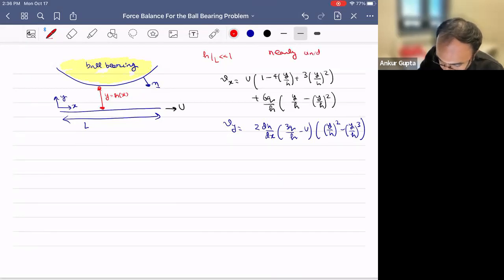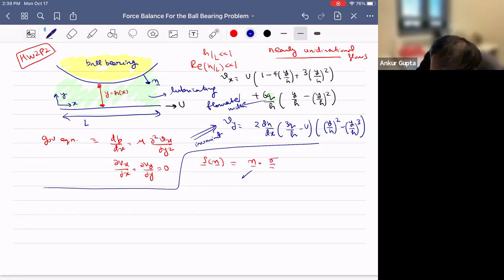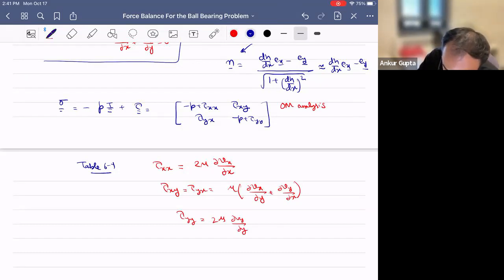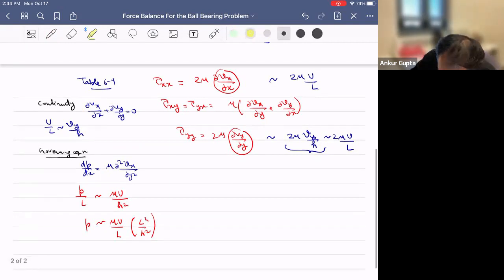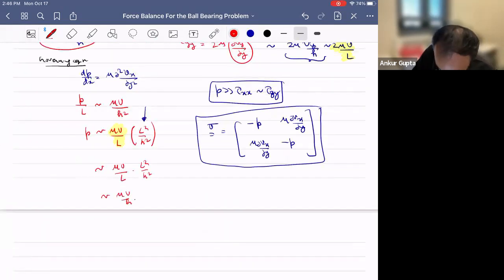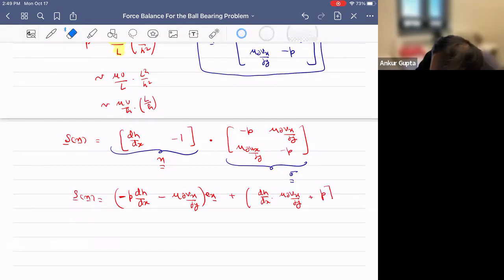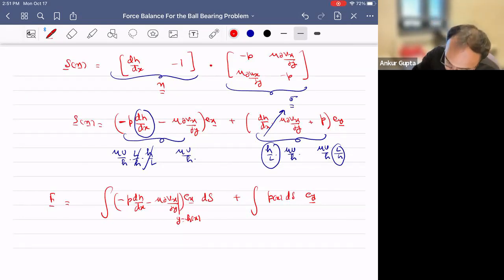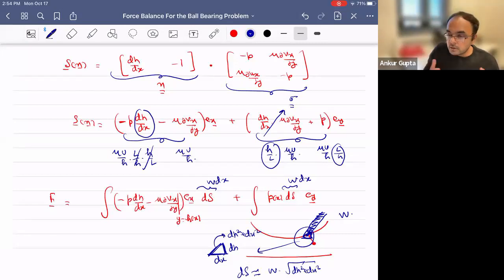Force balance on lubrication flow problem